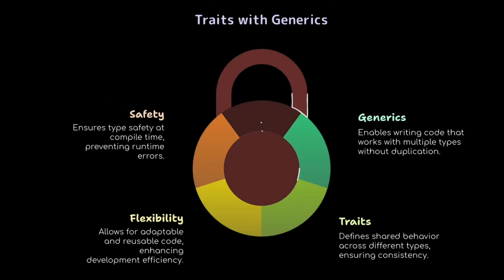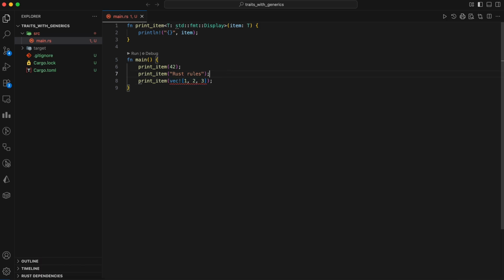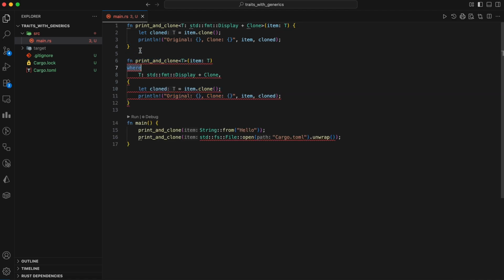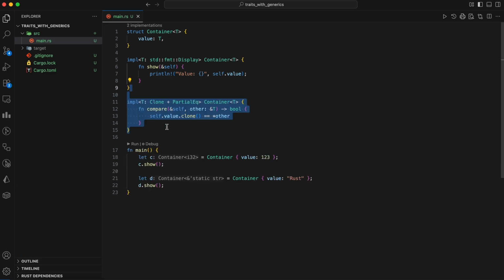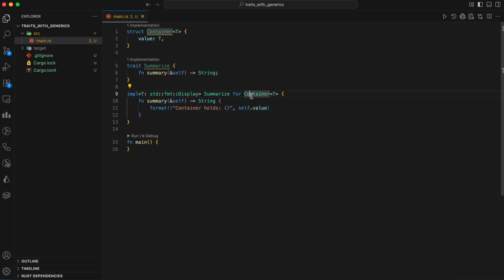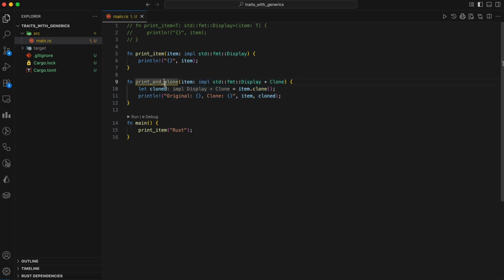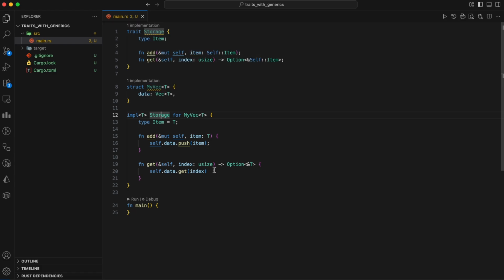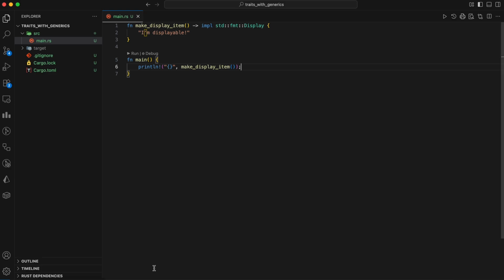Traits + Generics | Combining generics with trait bounds and implementing generic traits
Ready to write smarter and cleaner Rust code? In this deep-dive tutorial, you'll master traits with generics — one of the most powerful combinations in Rust!

We’ll explore how to:
- Use trait bounds on generic functions and structs
- Implement generic traits with associated types
- Simplify your code using the `impl Trait` syntax
- Use `where` clauses for cleaner bounds
- Build real-world abstractions without sacrificing performance

You’ll see a lot of examples, explained clearly and step-by-step — even if you’re new to traits or generics.

🎓 By the end of this video, you'll:
- Understand how and why to combine traits with generics
- Know how to write extremely reusable, safe, and performant code
- Be ready to build your own trait-based APIs, libraries, and data structures!

🔥 Perfect for Rust beginners, intermediates, and devs switching from other languages like C++, Go, or TypeScript.